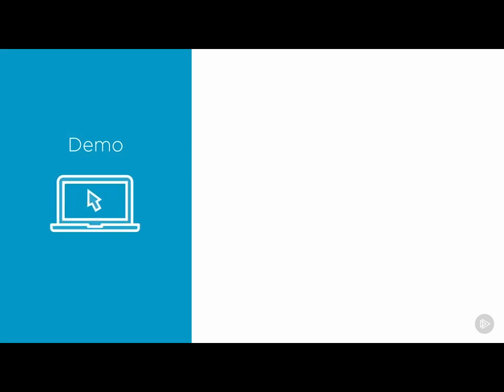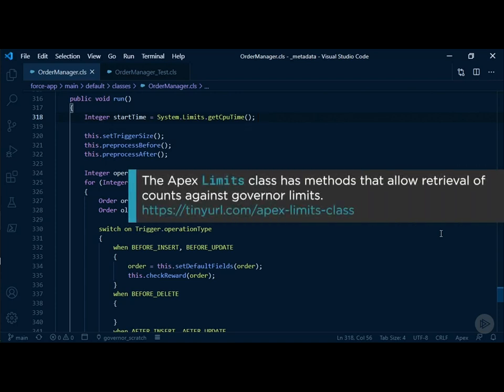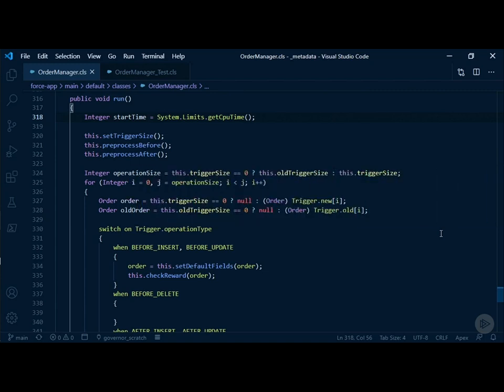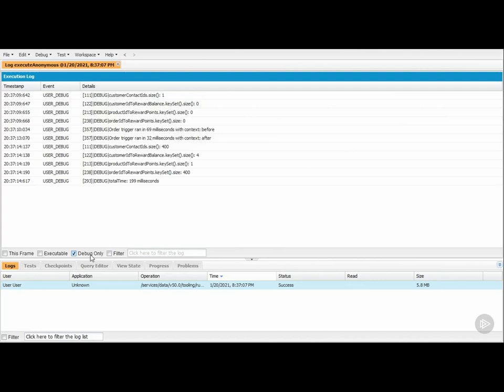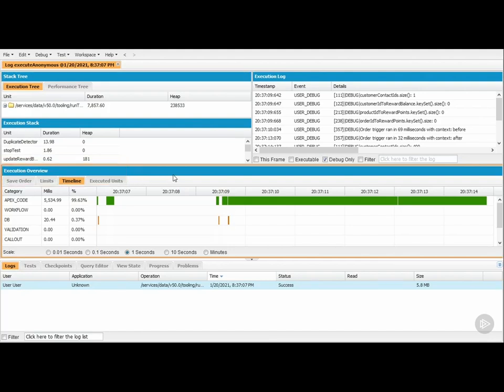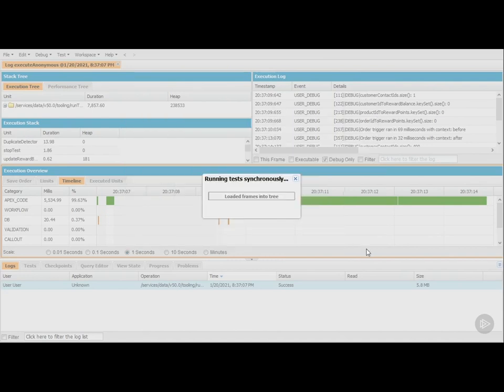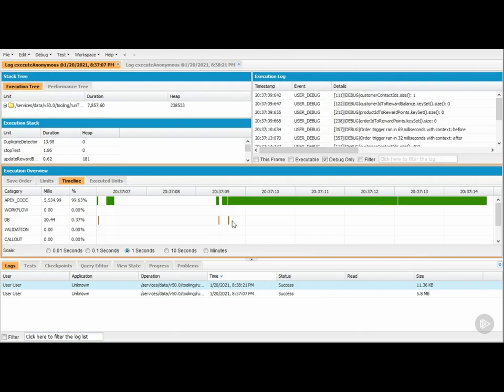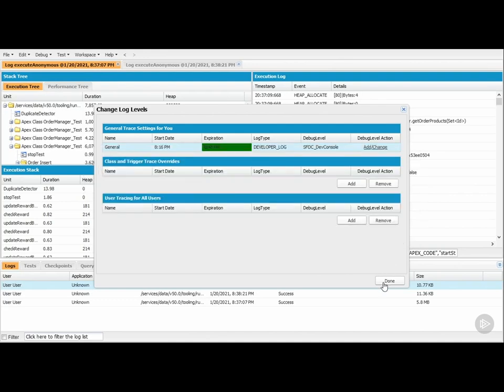3.7 Demo Collecting Apex Metrics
3. Avoiding Governor Limits in Apex